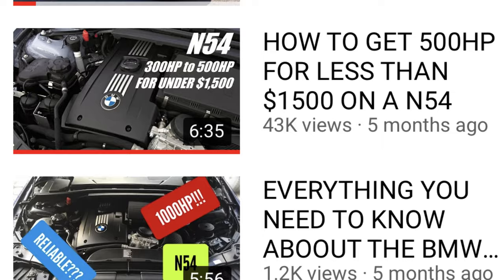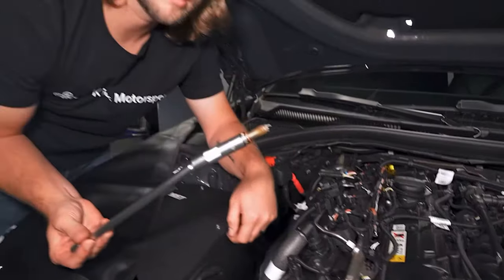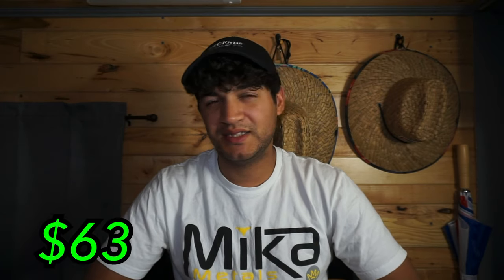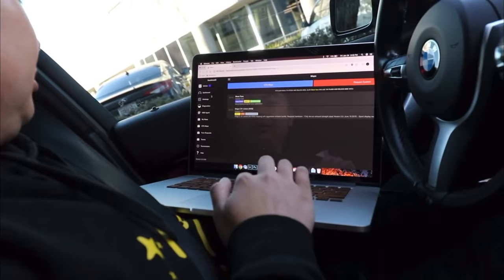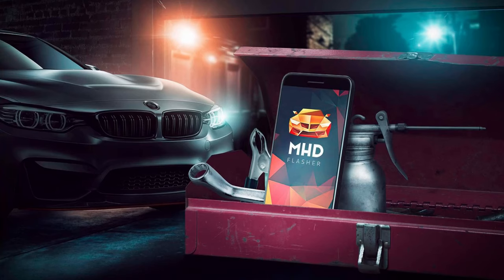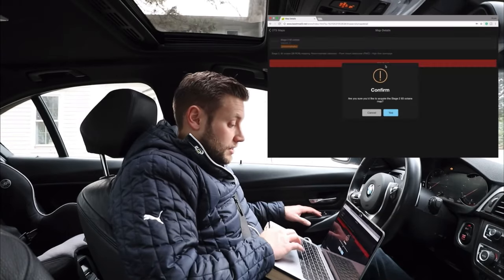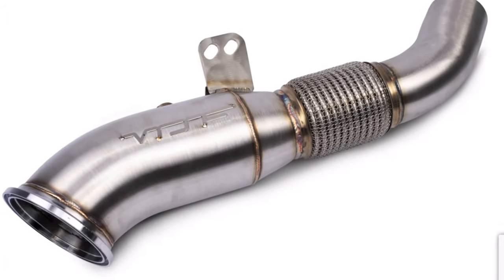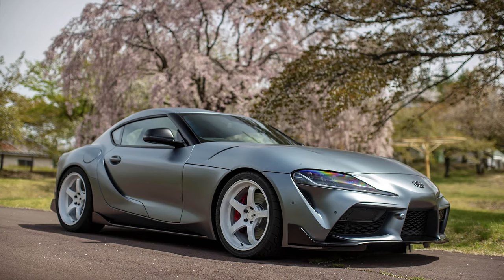HOW TO GET 500HP FOR LESS THAN $1500 ON A B58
If you want to see how to get 500 hp on a n54 watch this video HOW TO GET 500HP FOR LESS THAN $1500 ON A N54

If you want to see us install the BMS air filter watch this video B58 BMS INTAKE DIY : BEST SOUNDING INTAKE!!!